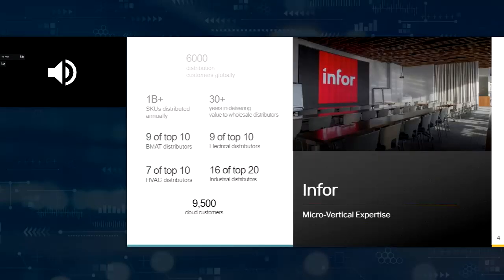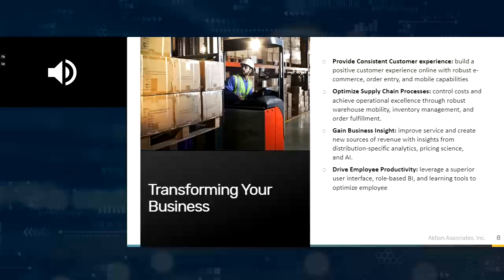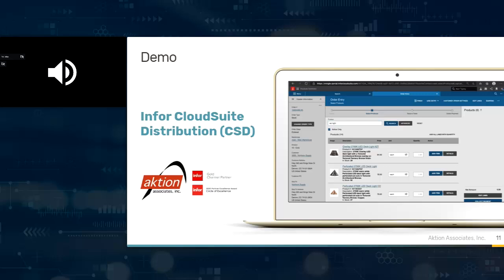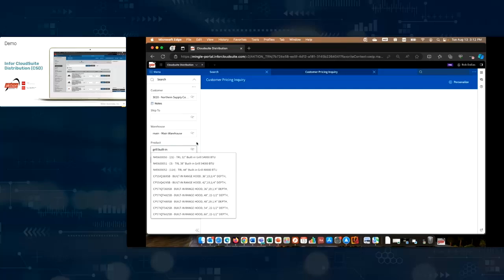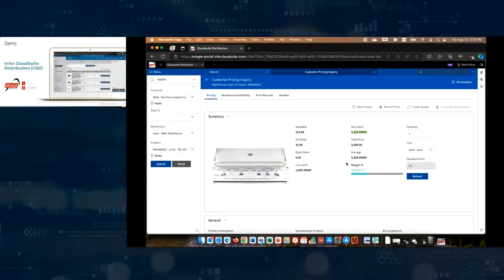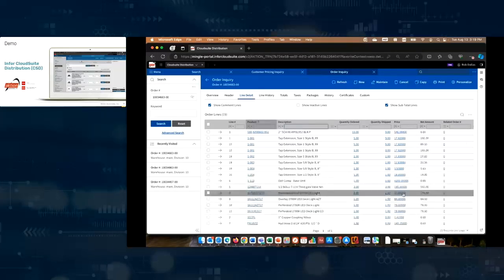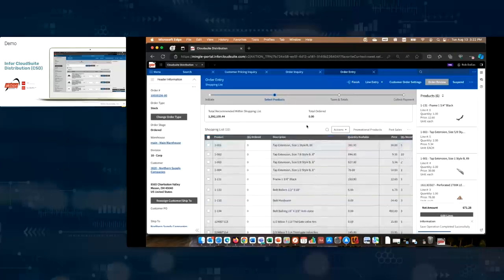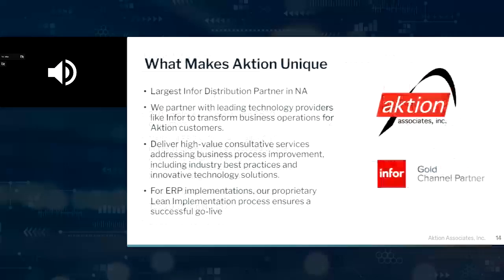Introducing Infor CloudSuite Distribution for Building Material Distributors